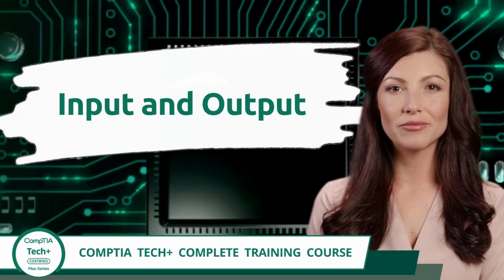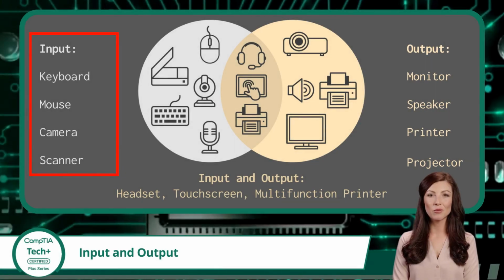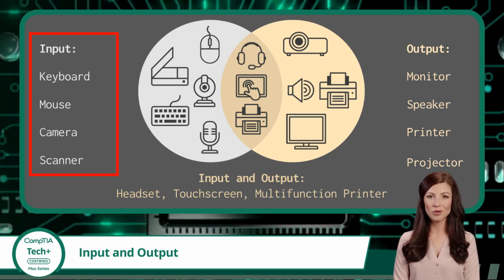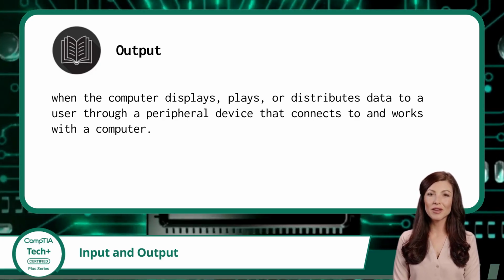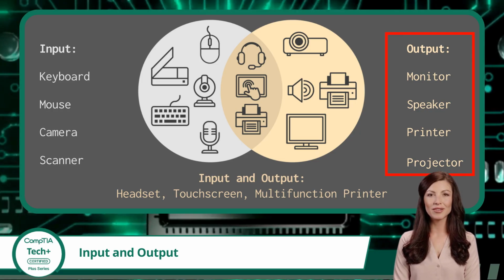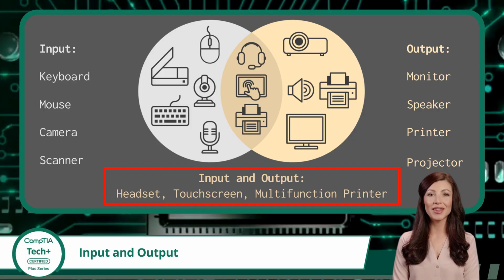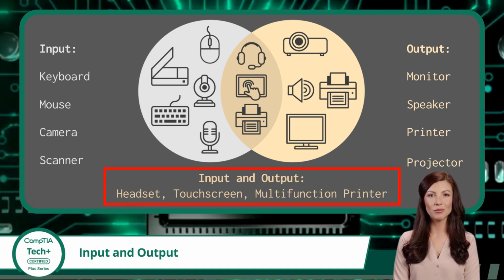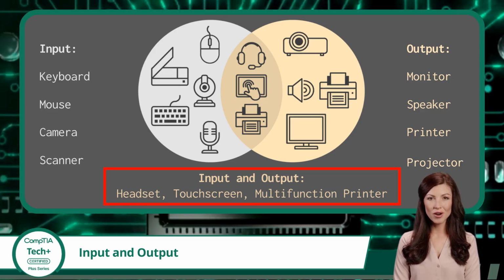CompTIA Tech+ (FC0-U71) | Input and Output | Exam Objective 1.1 | Course Training Video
CompTIA Tech+ (FC0-U71) | Exam Objective 1.1 | Explain the basics of computing - Input and Output